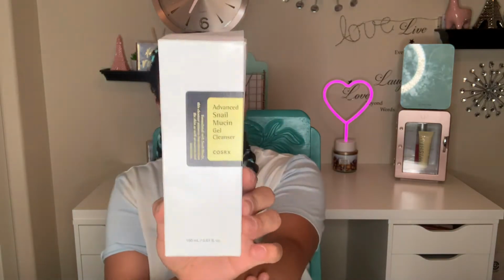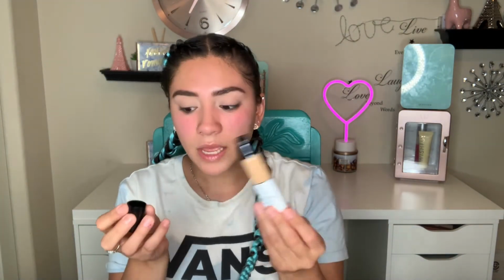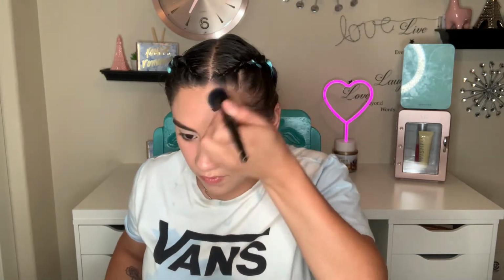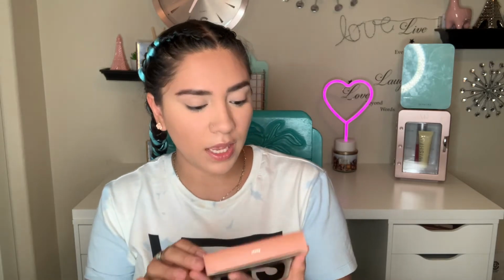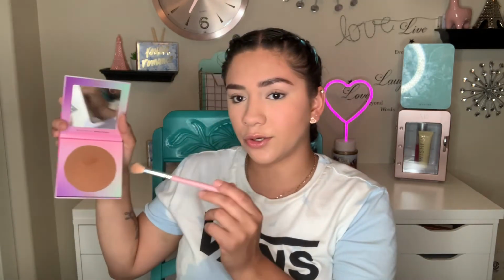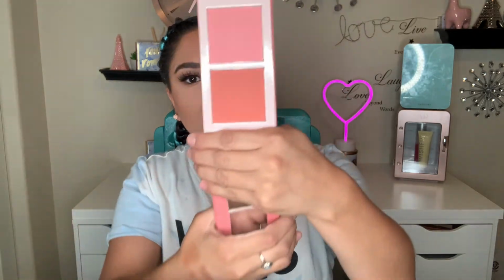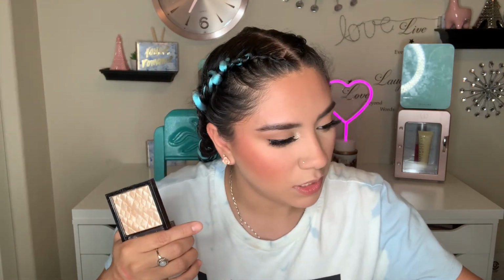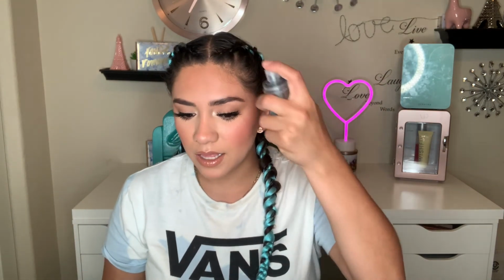ULTA TRY-ON HAUL 🤑 2021 SIMPLEE GRACE✨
Hey guys welcome back to my channel in today’s video I will be giving my first impressions on most of my ulta purchases I hope you guys enjoy this video and I’ll see you guys in the next one!✨

                        🤍Find me on here🤍
                              GCORONADO96

                             Gracecoronado5

Hi guys my name is grace I’m a mommy to two beautiful children they’re Irish twins which means they are super close in age 🥰 I love all things beauty. Makeup and fashion have always been a pasión of mine and so has YouTube 💫 I’m happy to finally be doing my long life dream  thank you guys so much for following me and joining my little family here on YouTube I really appreciate it ✨